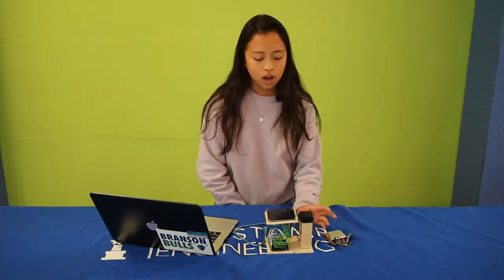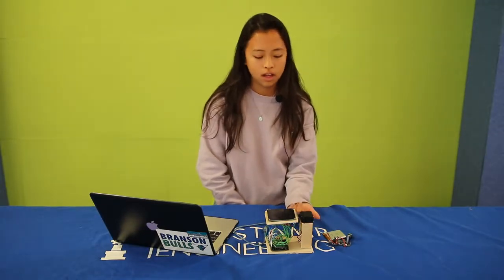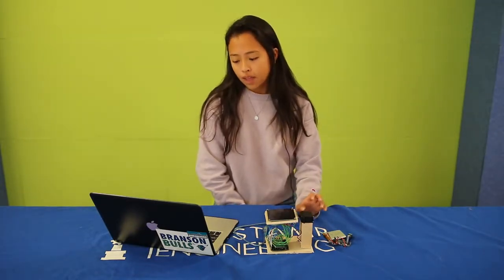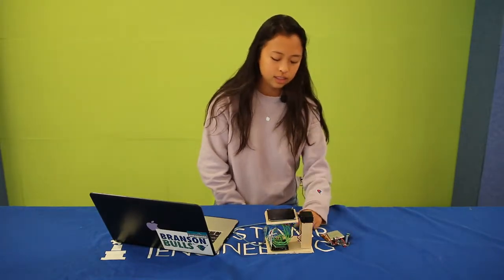Julia - Final Milestone - Solar Powered Sun Tracker